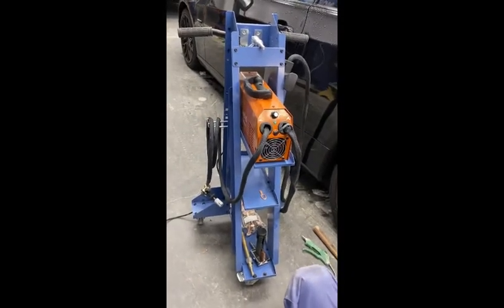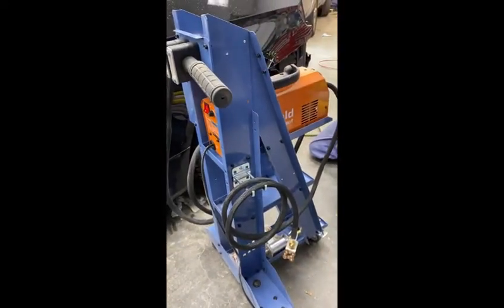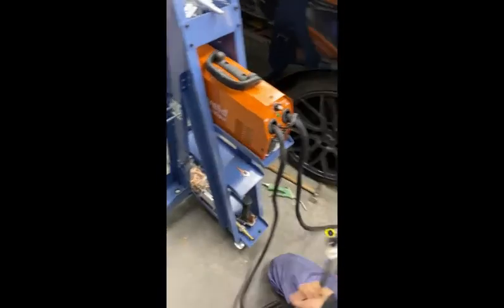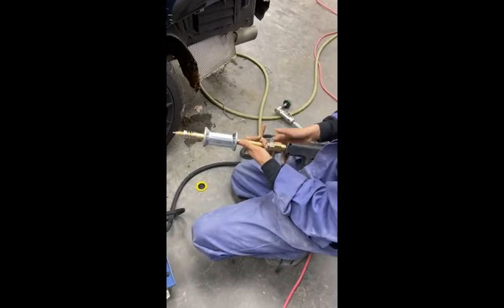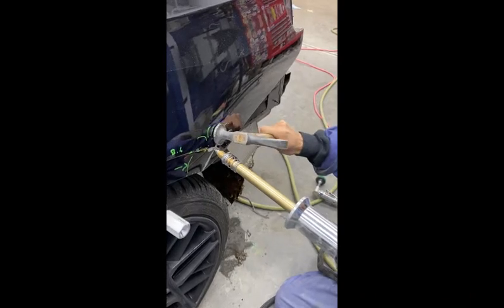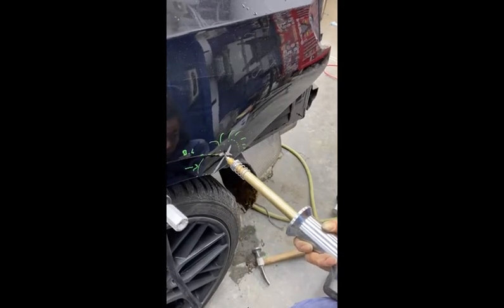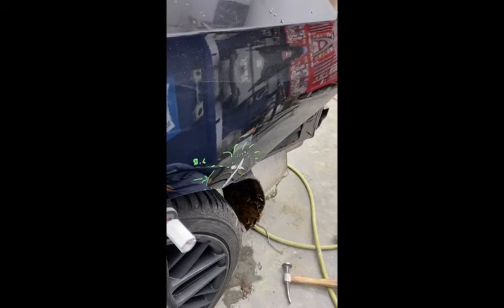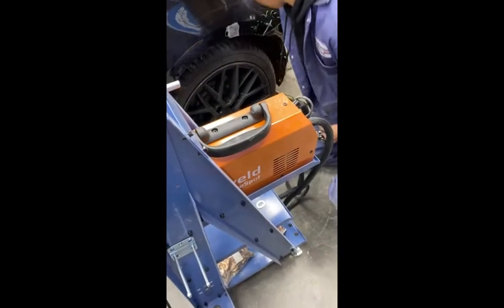Wedge Clamp Solidus Micro Spot Introduction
Have a look at a slick new tool offered by Wedge Clamp Systems. The Solidus Micro Spot Dent Repair tool. II0V powered, small in stature and is fine tuned to weld to the surface metal but not burn off any anti corrosion material on the backside of a panel... Give us a call at for more information or to find a distributor near you!